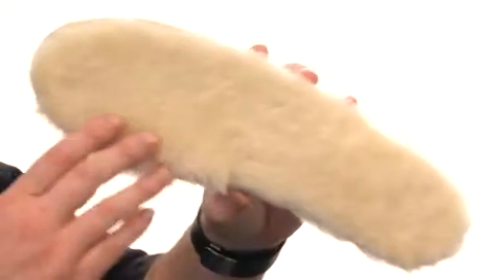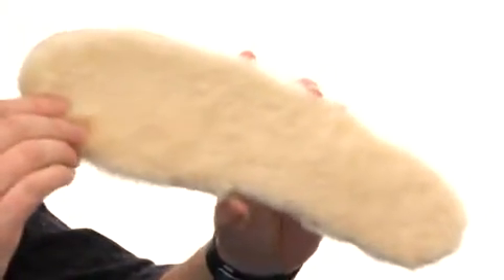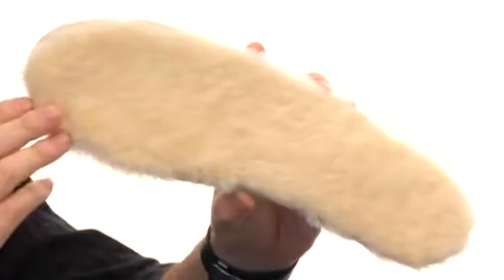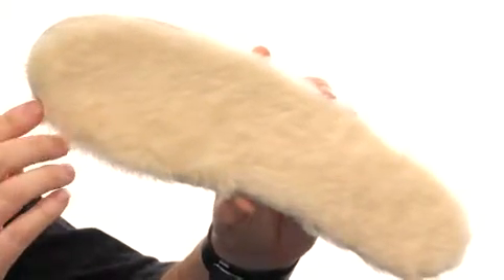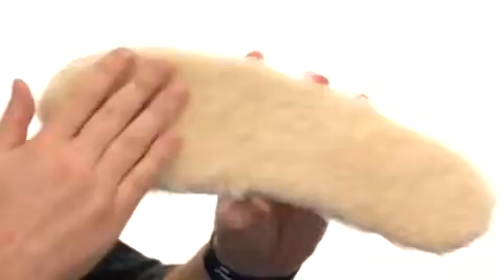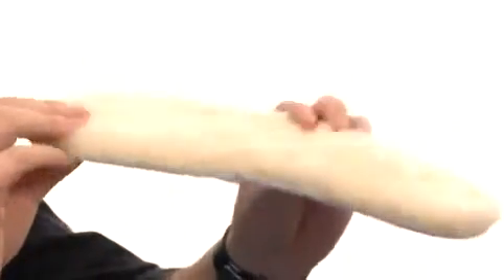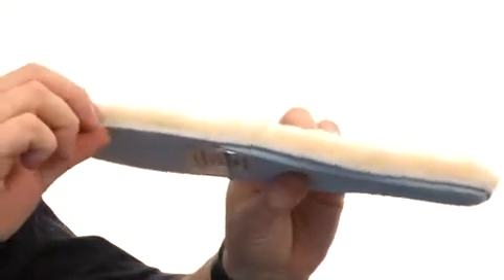UGG Ugg Insole Replacements White - Trendzmania.com Free Shipping BOTH Ways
Ugg Insole Replacements by UGG at Trendzmania.com - FREE Shipping. Read UGG Ugg Insole Replacements product reviews, or select the UGG Ugg Insole Replacements size, width,

and color of the UGG Ugg Insole Replacements of your choice.